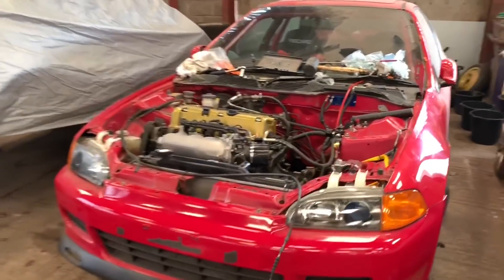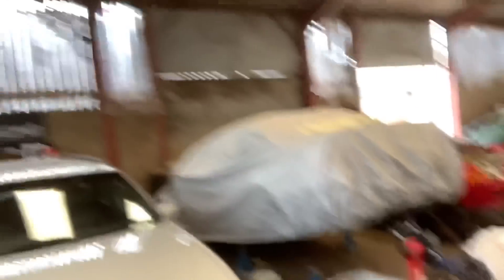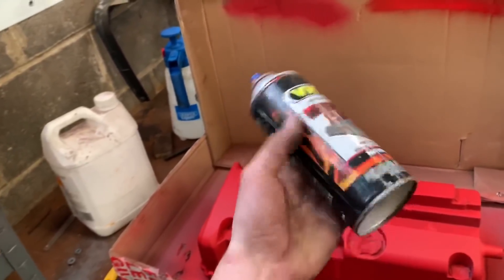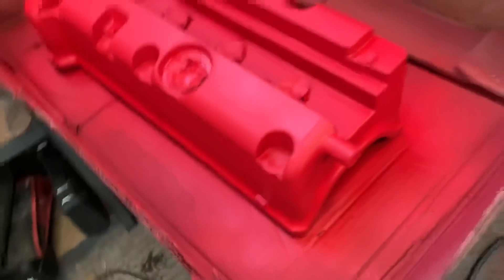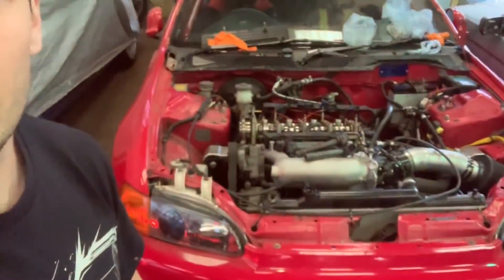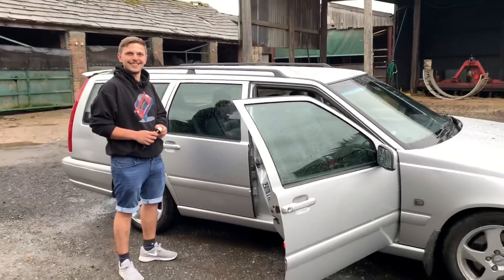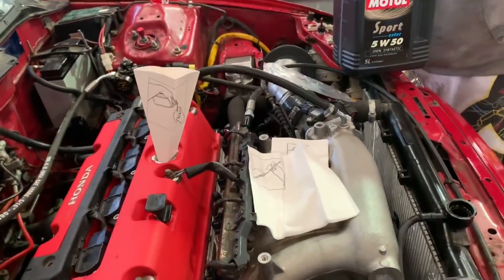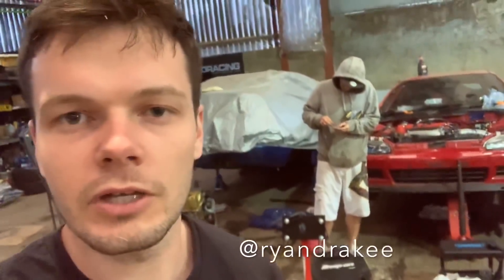Volvo SOLD + K20 EG First Start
Volvo’s gone to a new home and Chuck’s EG finally starts for the first time since the engine swap